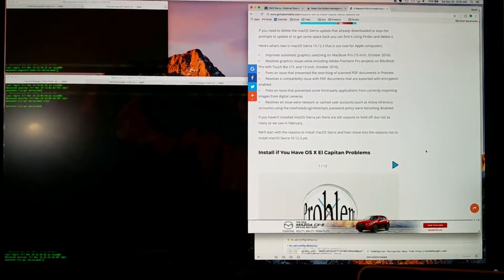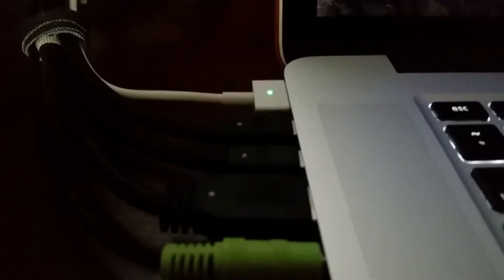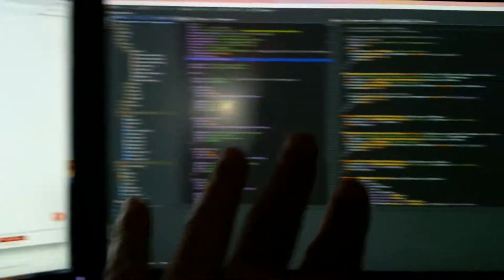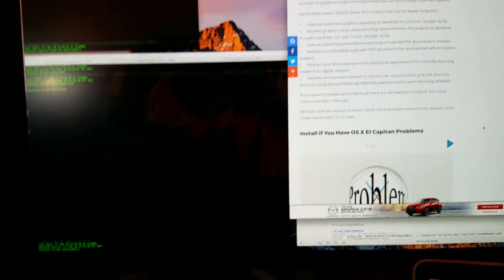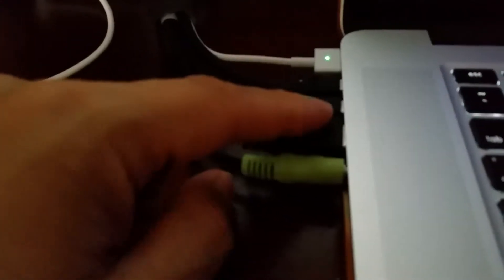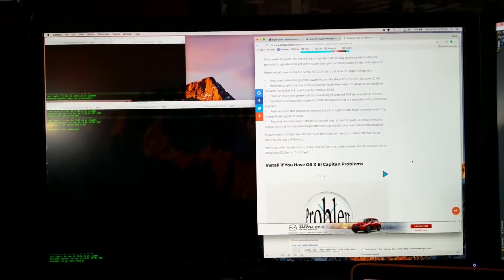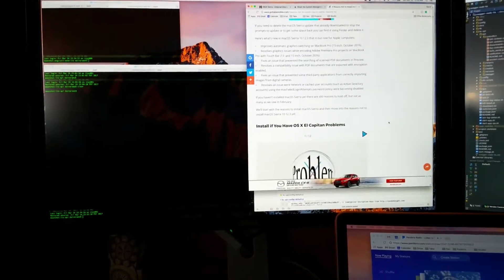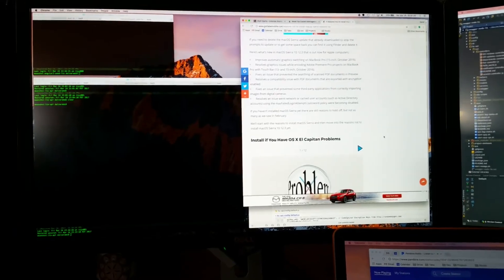Macos Sierra, dual Dell P2715Q, MacBook Pro Retina - Monitor flicker issue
Monitor flicker issue that started *immediately* after upgrading to Macos Sierra 10.12.3 from El Capitan on March 25, 2017. Never had an issue on El Capitan. I tried resetting SMC, and NVRAM - no change. Since the monitors were 100% perfect for months before the Sierra upgrade, and since it affects only the monitor plugged into the front-most Thunderbolt port, I highly suspect this is a Macos Sierra defect. Please note that I tested by swapping cables/monitors on the MBP, and I also tested by unplugging all USB devices - no change. I have since reverted back to El Capitan, and everything is working 100% perfectly again! Reporting to Apple, since I will someday probably need to upgrade to Sierra again.

Details:
 * Macos Sierra 10.12.3
 * MacBook Pro Retina 15-inch, Mid 2015, 2.5 GHz, 16GB, AMD Radeon R9 M370X
 * Identical Dell P2715Q monitors bought new in June 2016 connected directly to mac thunderbolt ports using the included factory Mini DP to DP cables. No adapters, etc.
 * Both monitors are REV A03, Aug 2015 and running at 2560 x 1440